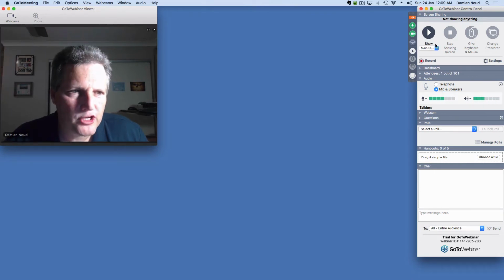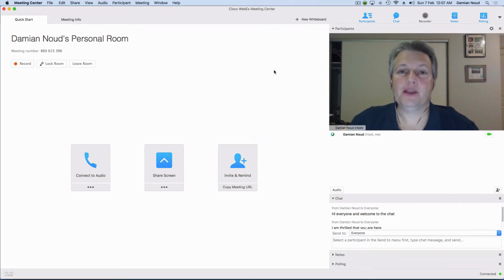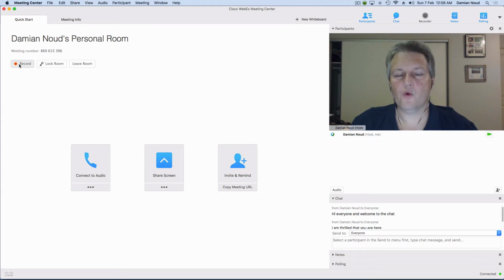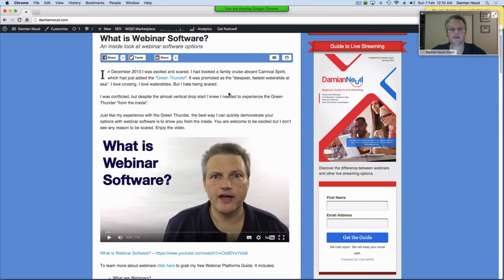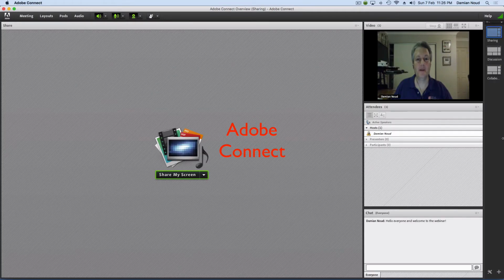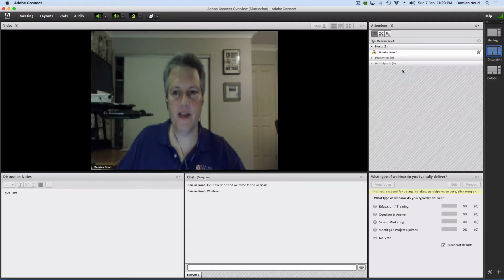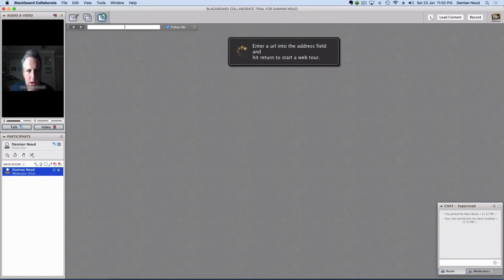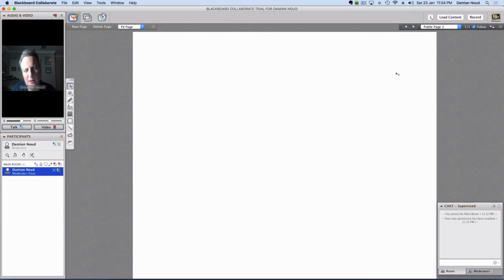Which Corporate Webinar Software Should I Choose?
This video is designed to help anyone who is looking to adopt or adapt a corporate webinar software solution. In this video Damian previews 4 of the most prominent and respected corporate webinar software providers: GoToWebinar v WebEx v Adobe Connect v Blackboard Collaborate.